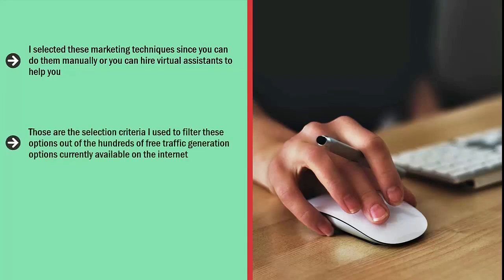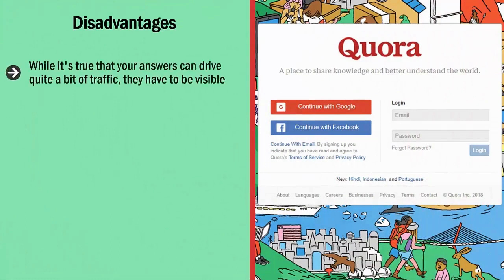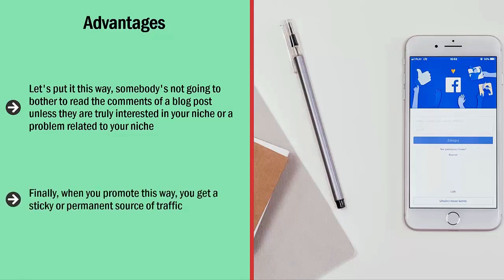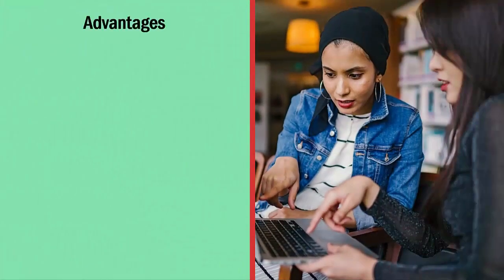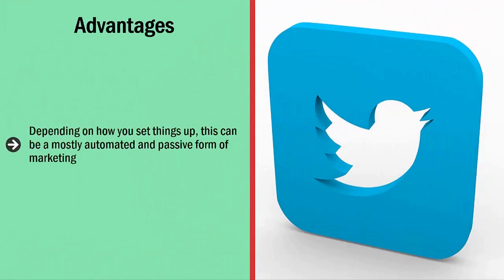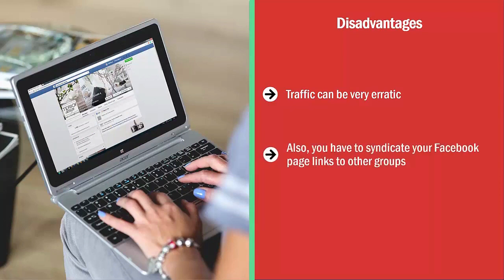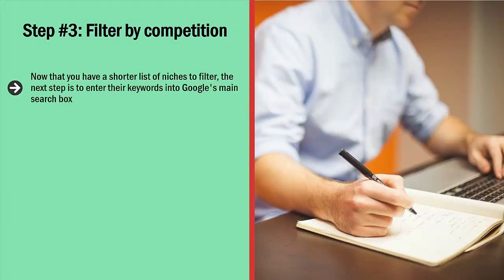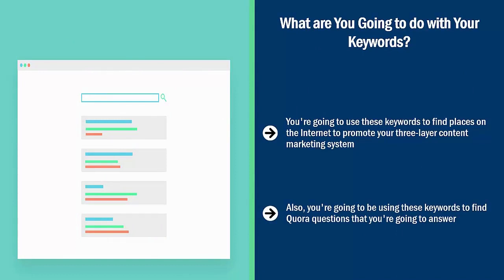Click Bank Marketing Secrets Video Upgrade ( Video -2 )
Click Bank Marketing Secrets Video Upgrade-New category- In this FREE video course, learn what is this and earn 60,000 USD every year.